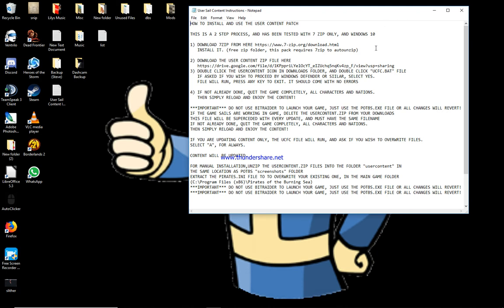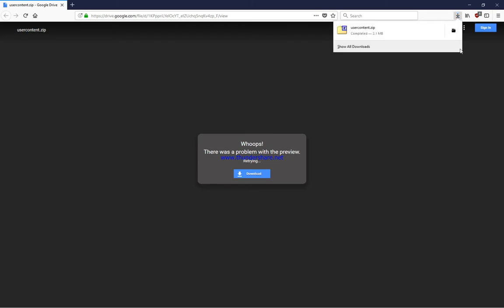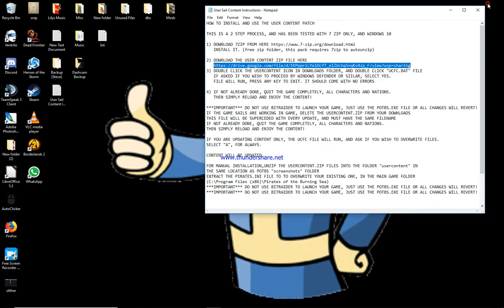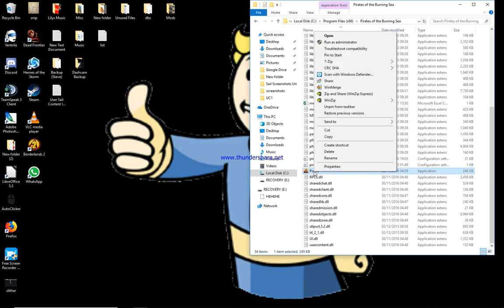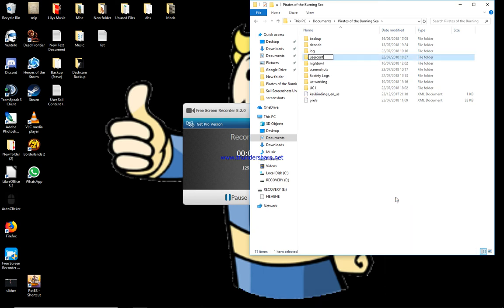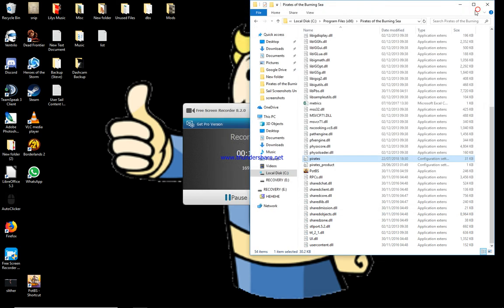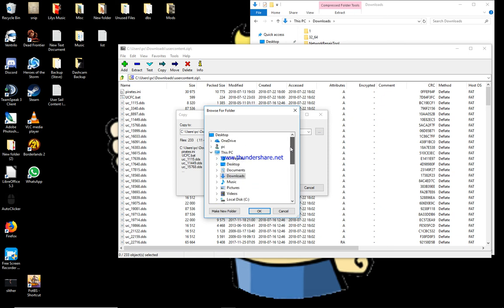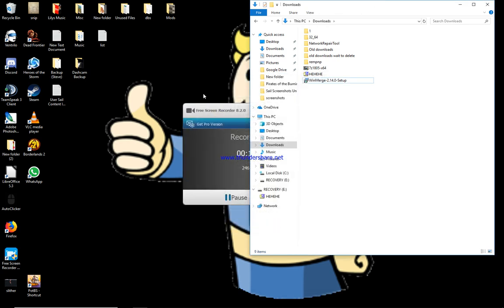POTBS User Content Installation - See below for details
The User Content has been fixed by Vision, and now works in game as it always used to.
You cannot make new sails as yet though, but any old sail patterns you have should work as before.
I will keep this video for posterity only.